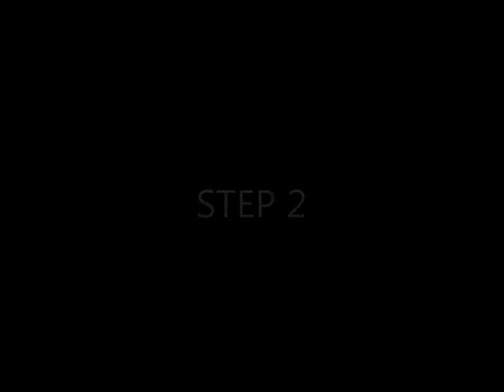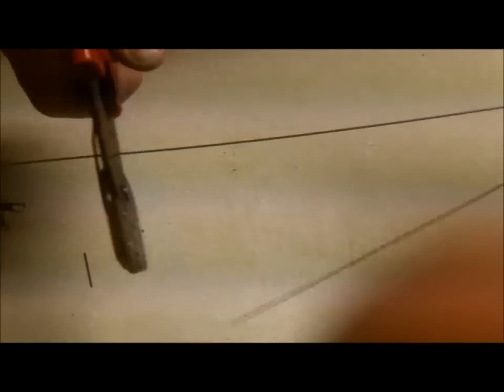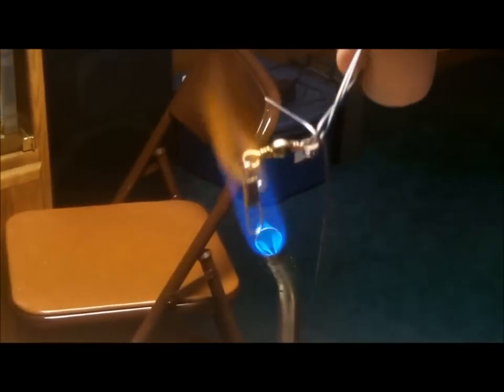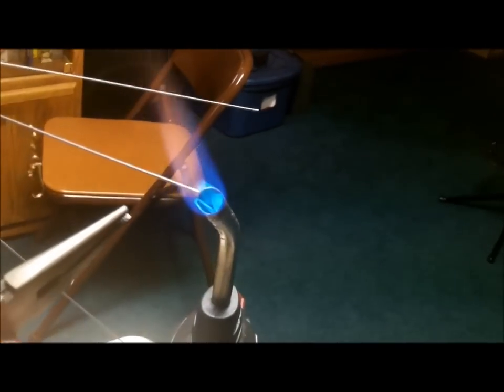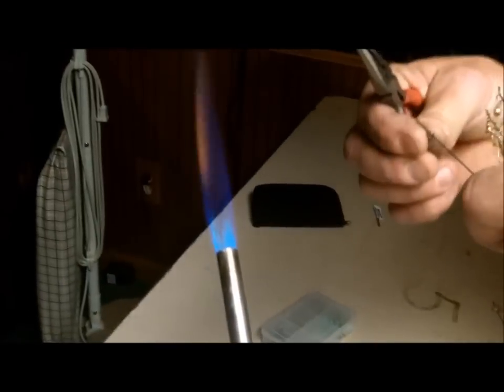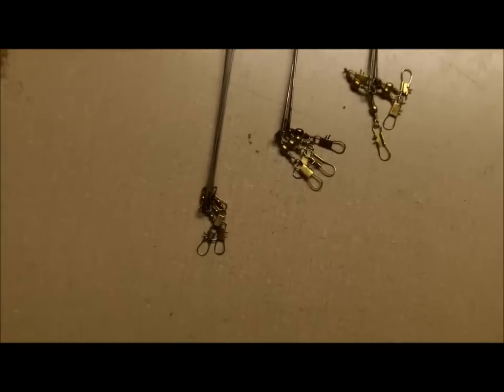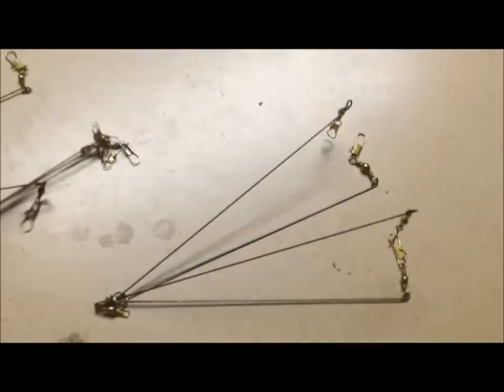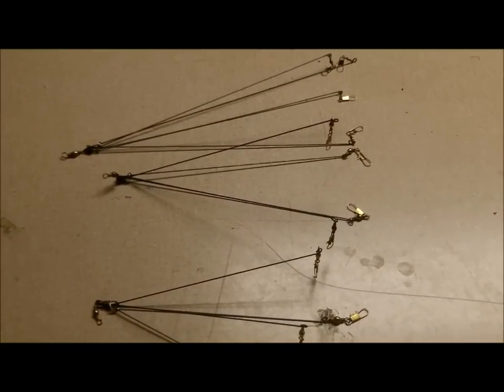How To Make An Alabama/Umbrella Rig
Want to save money? How to make your own Alabama/Umbrella rig.